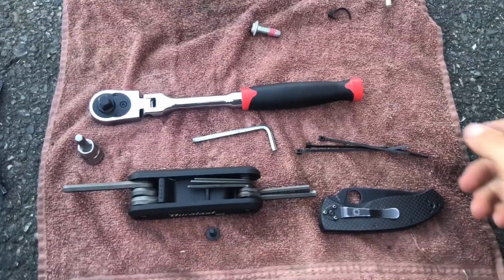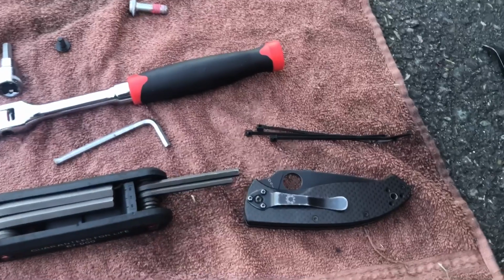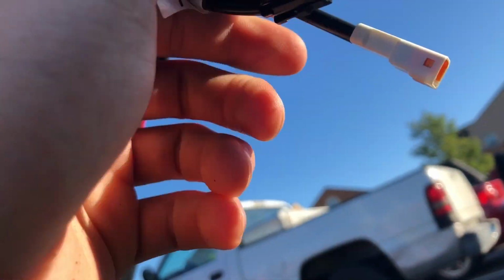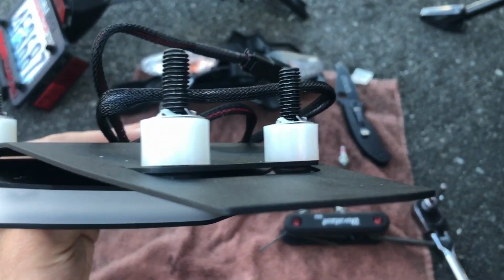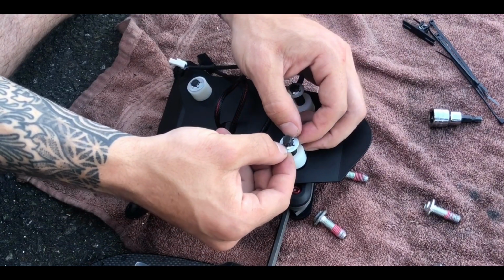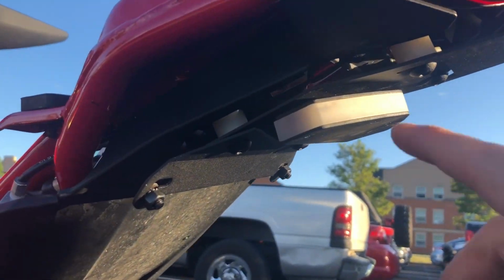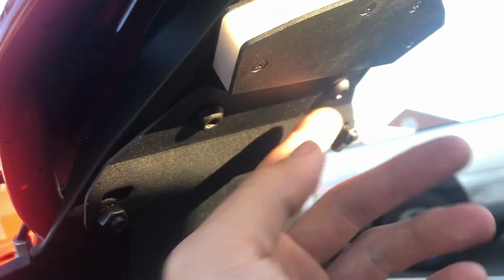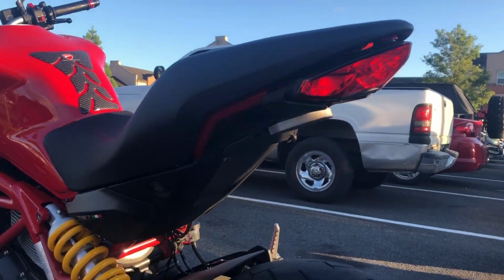New Rage Cycles Fender Eliminator Kit install on Ducati 797/1200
How to install the NRC Fender eliminator kit on the 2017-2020 Ducati monster 797
I DID NOT BUY  THE DUAL LOAD EQUALIZER/RESISTOR

TOOLS:
Multi tool